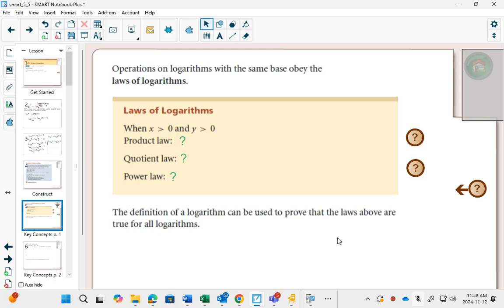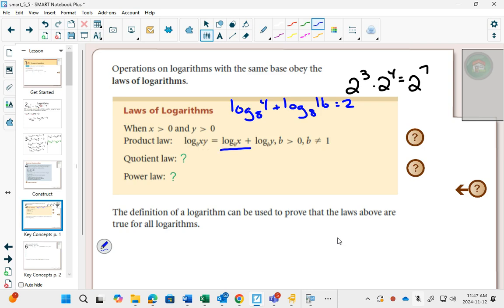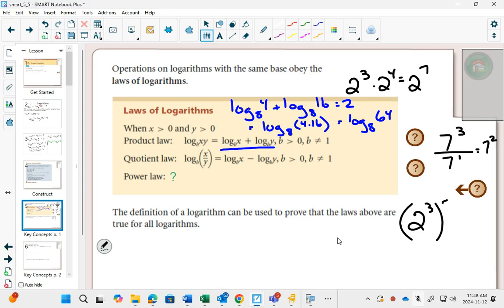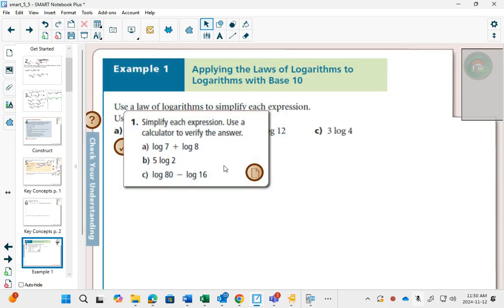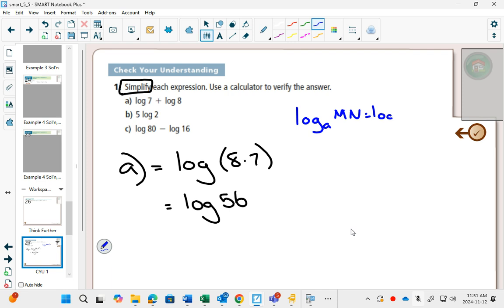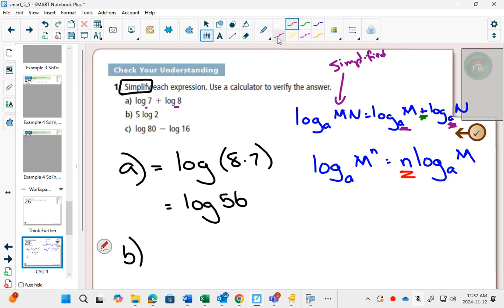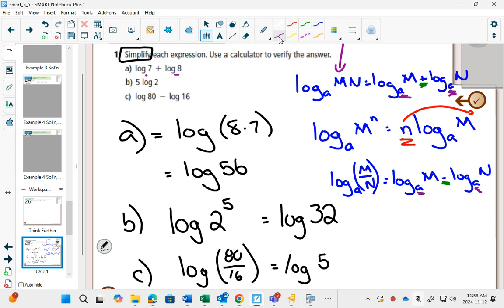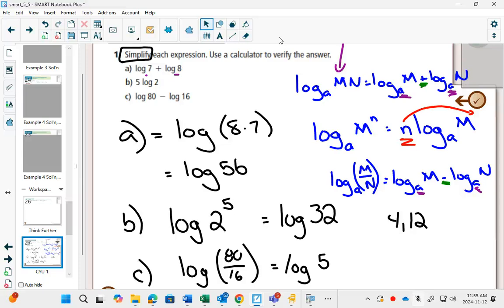40SP P3 5 5 Example 1